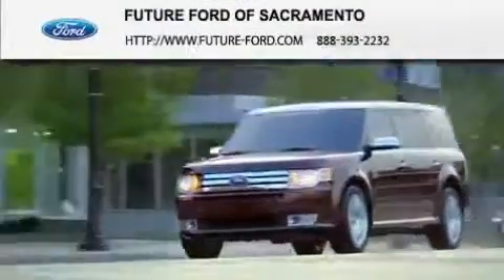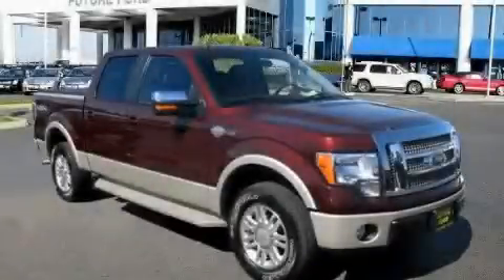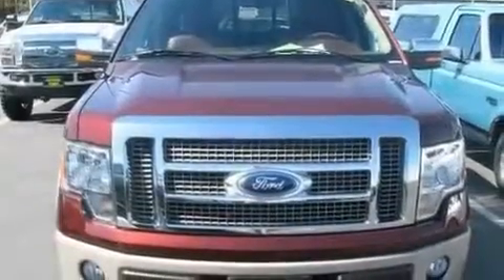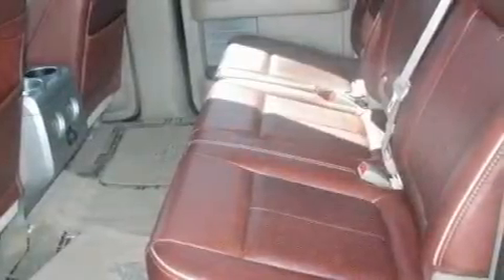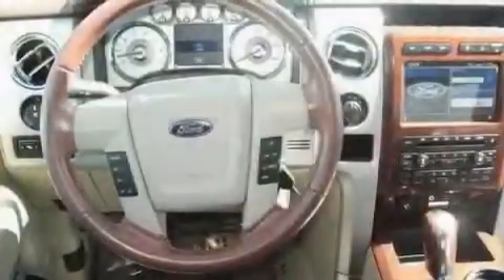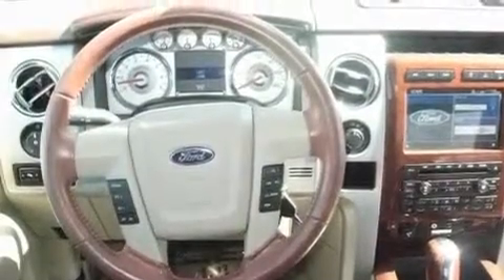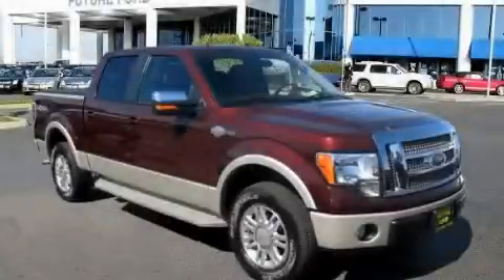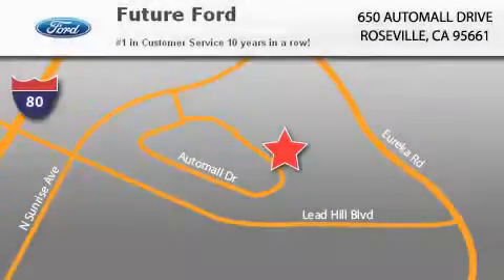2009 Ford F-150 Certified Sacramento CA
Year: 2009
 Make: Ford
 Model: F-150
 Engine: Gas/Ethanol V8 5.4L/330
 Trans.: Automatic
 Exterior: Maroon
 Miles: 29,525

 2009 Ford F-150 Roseville CA